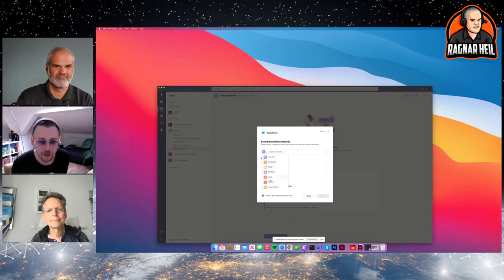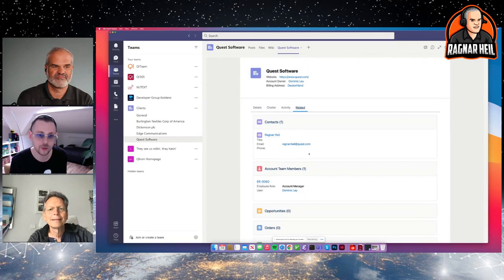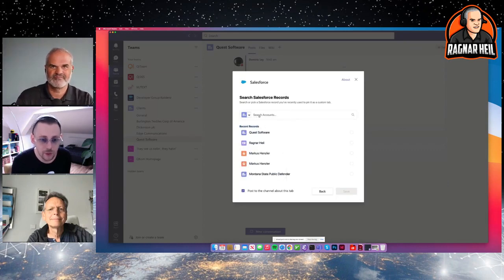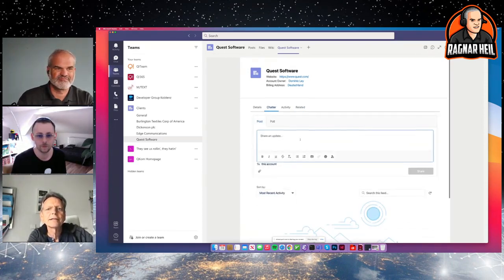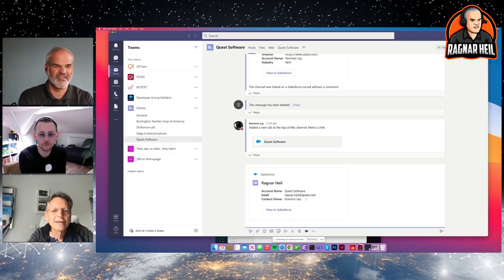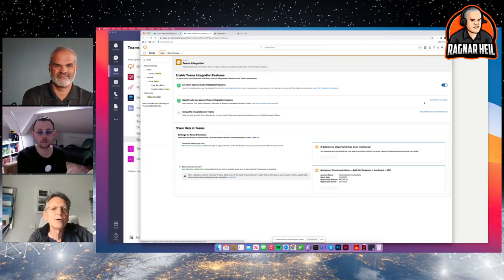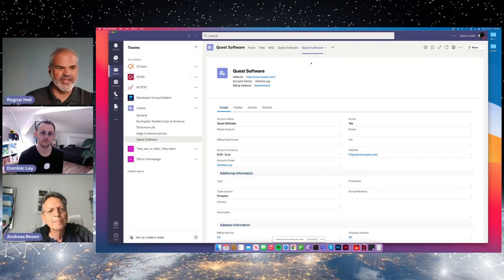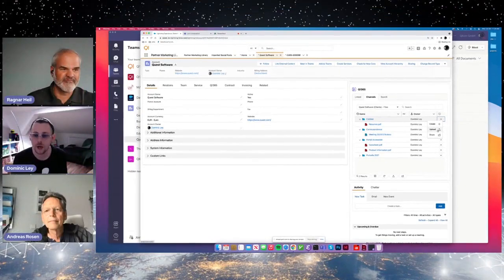Salesforce Integrations with Microsoft Teams:Live Demo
Q!kom (Andreas Rosen, Managing Director and Dominic Ley, Developer) are presenting new Salesforce`s integration within Microsoft Teams. Q!kom has also developed an integration of Microsoft Teams which lives inside of Salesforce - powered by Microsoft Graph API